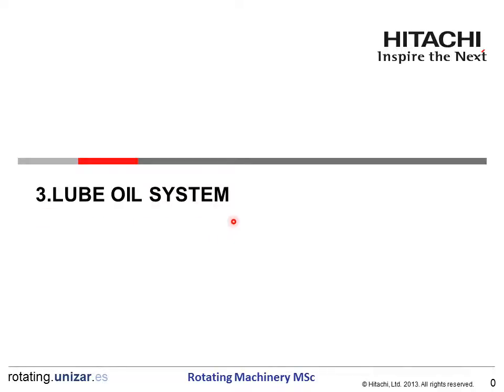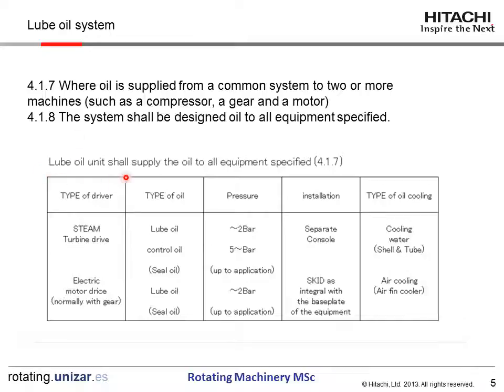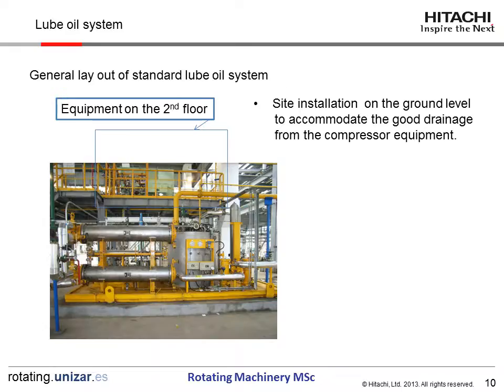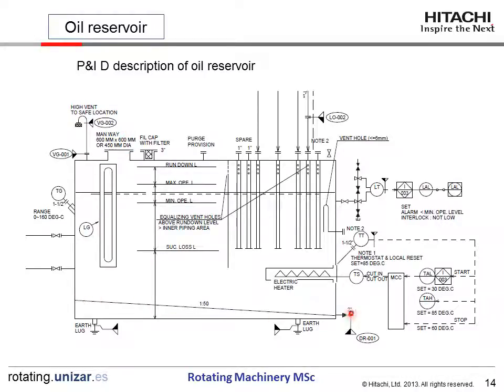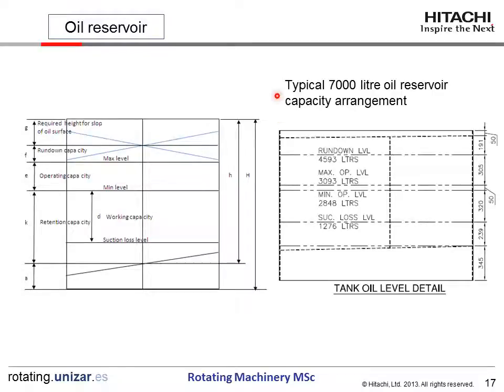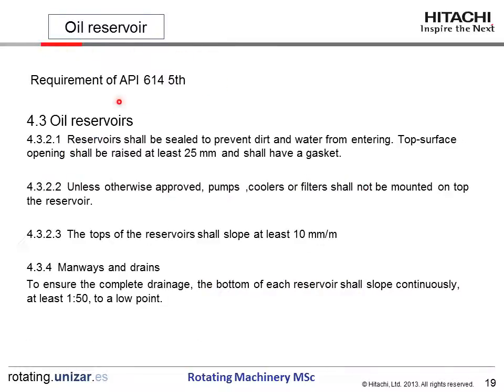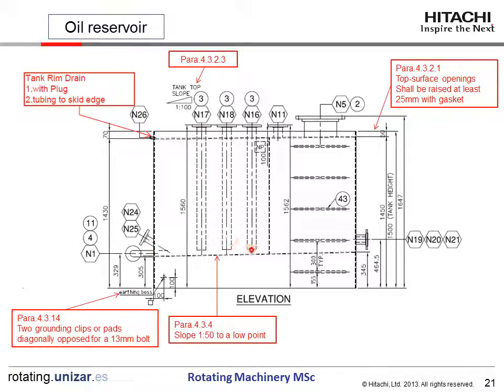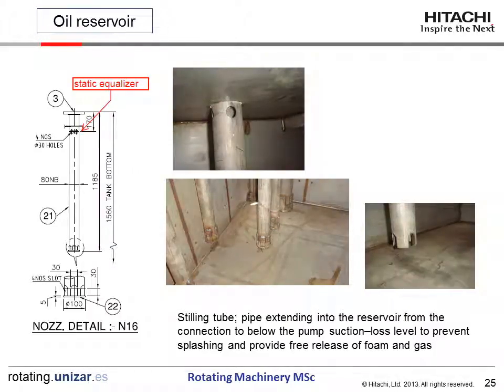M7: Lube oil system & Oil reservoir (Rotating Machinery Master by UZ)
MODULE 7
Ancillary equipment and Rotating Machinery Packages
Author: Dr. Yasuo Fukushima
Rotating Machinery Master University of Zaragoza